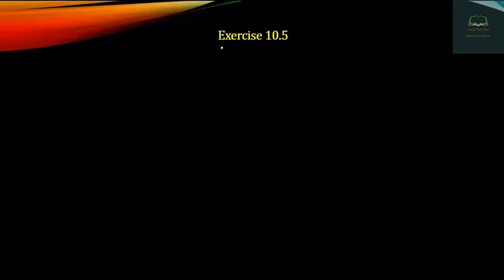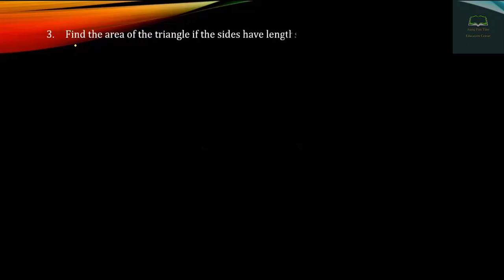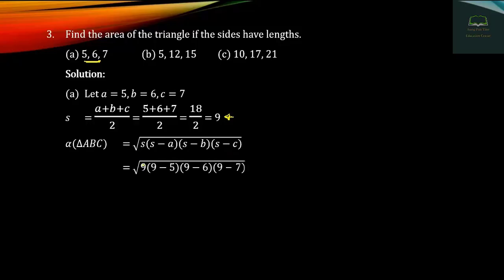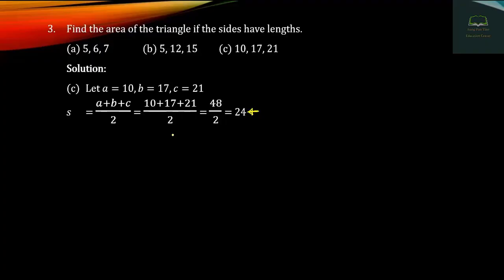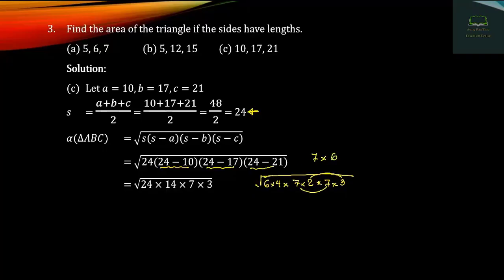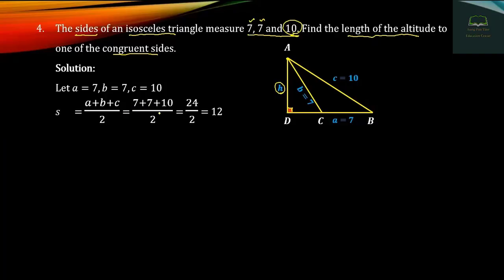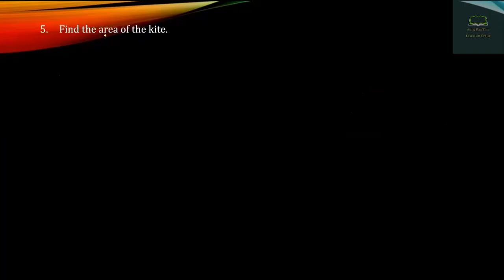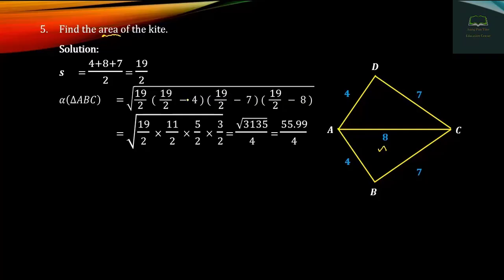Grade 11, Mathematics, Chapter 10, Part 29